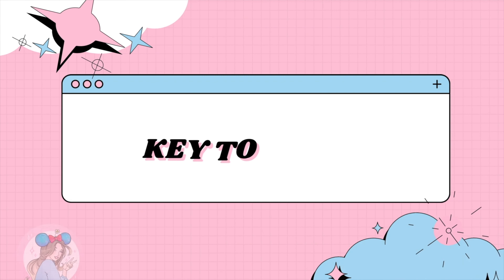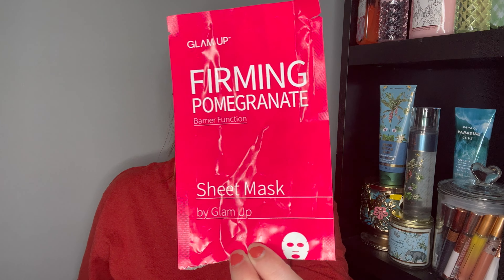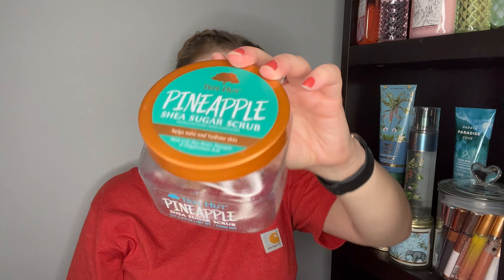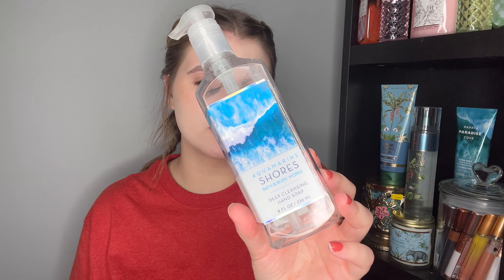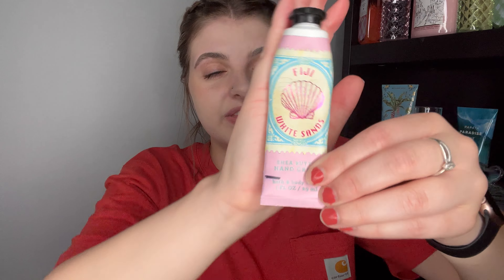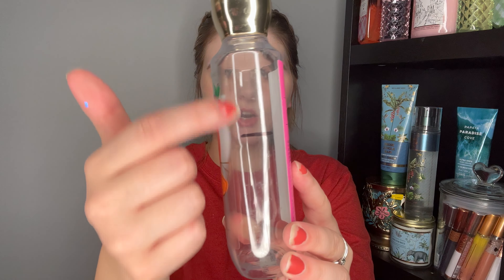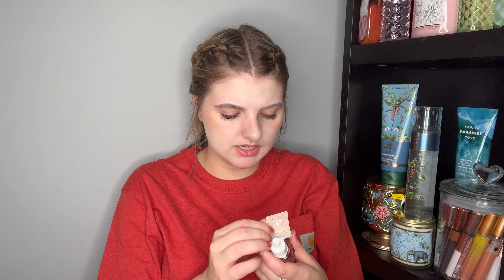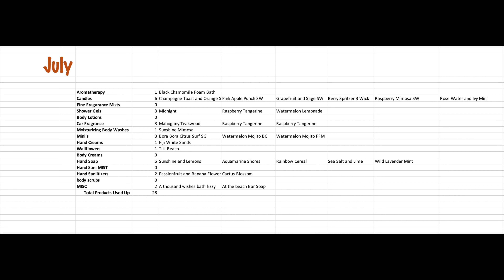July Bath and Body Works and Hygiene Empties *so many empties*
Hello everyone! In today's video, I am showing you my hygiene empties for the month of July.

Come save money on Fetch with me! Sign up w/ code 5BYTW & get 2,000 pts See you there!